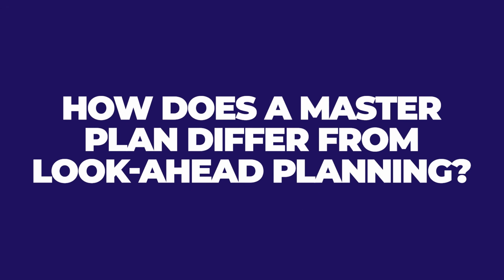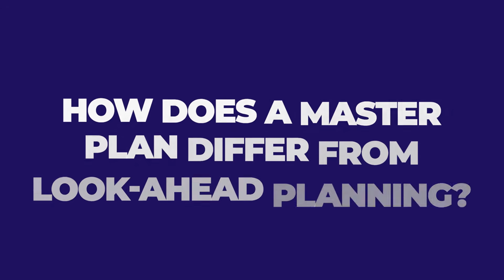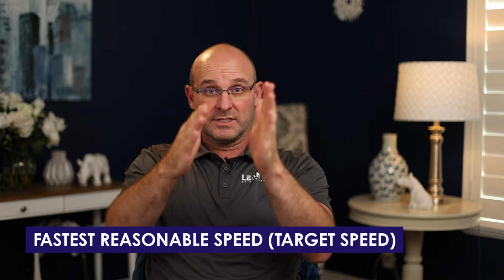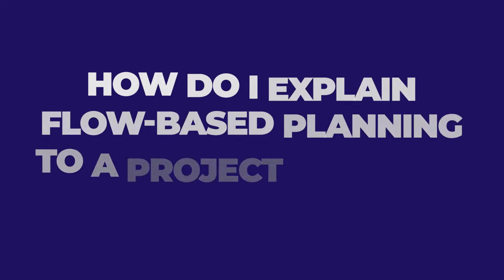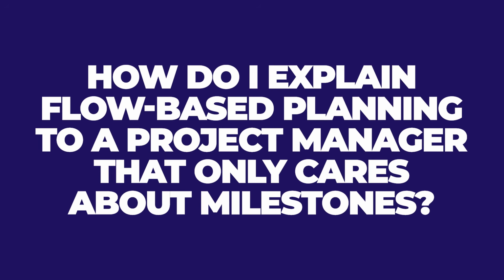What Is A Master Plan In Construction?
What is a master plan in construction? Is this different from a production plan? How do you align this with the work that's being done on the field? In this video, I'll answer all of these questions and more to help you understand master plans and even use them to speed up your project!

Jason Schroeder

00:00 Intro
00:34 Different Ways
01:32 Master Plan
02:13 Tactical Production Plan
03:03 Acceleration Tips
03:44 Master Plan vs Tactical Plan
04:10 Master Plan vs Look-Ahead Plan
04:33 Production Loss
05:29 Aligning Plans & Zones
06:18 Important Advice
07:01 CPM vs Flow-Based Planning
08:25 Summary
08:46 Learn More